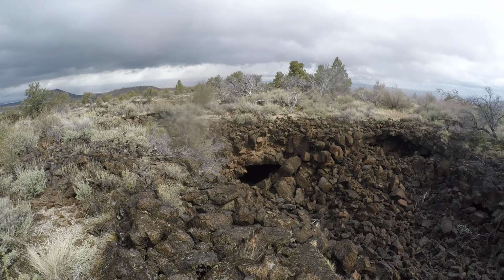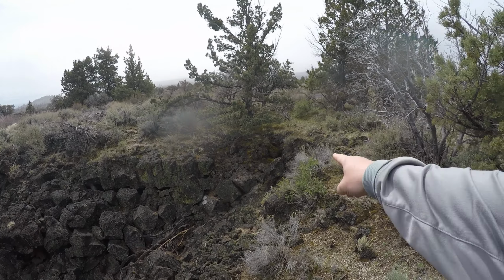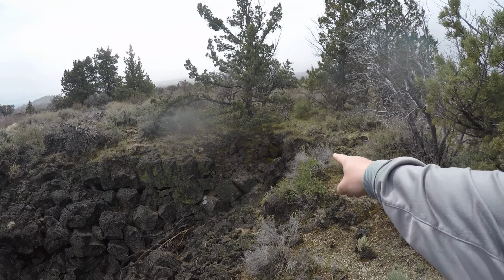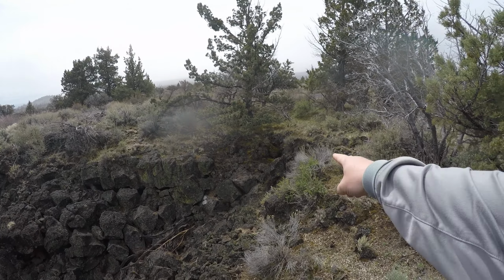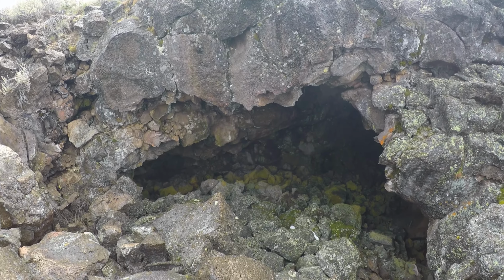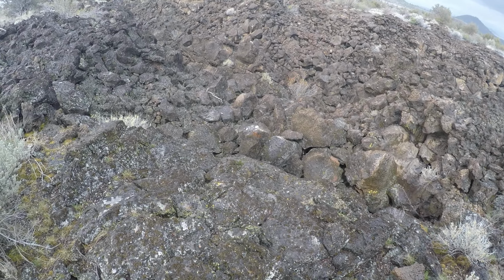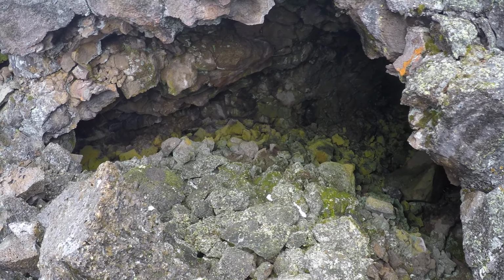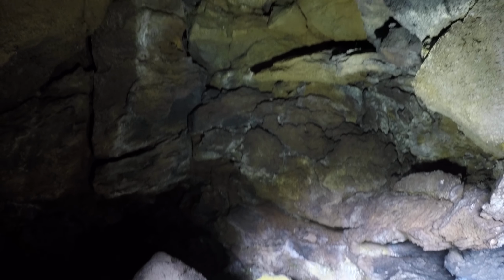Gail Cave, part 1, 1520p60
This is Gail Cave at Lava Beds National Monument in California.  At the beginning of part 1 I'm standing on top of the north entrance to Gail Cave.  At 0:37 I'm looking at the entrance to Gail Cave.  Notice it's well hidden.  At 0:44 it looks like there are two cave entrances at the other end of the collapse trench.   At 2:33 I'm looking into the cave.  Notice natural light is visible ahead.  Since natural light is visible everywhere, this is probably considered a natural bridge, not a cave.   At 4:21 I'm looking back the way I came.   At 5:32 there is another cave entrance at the far end of the collapse trench.  At 7:58 I'm back where I climbed out about 4:30.